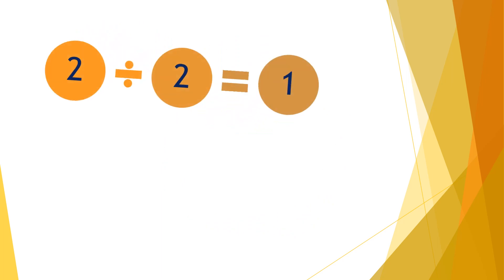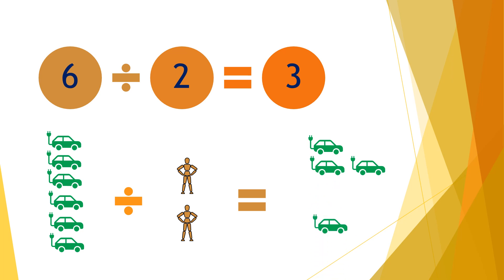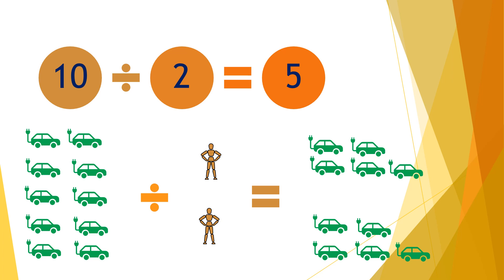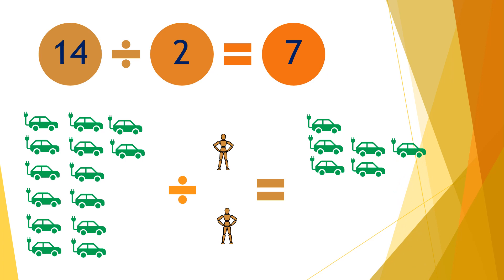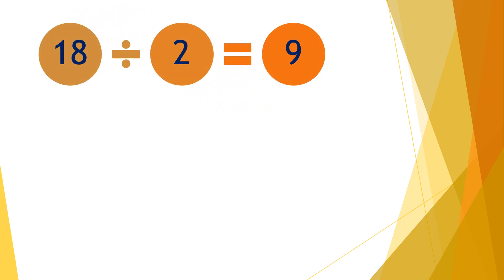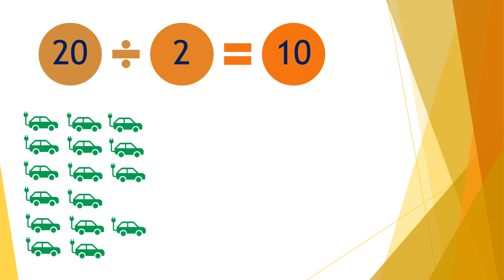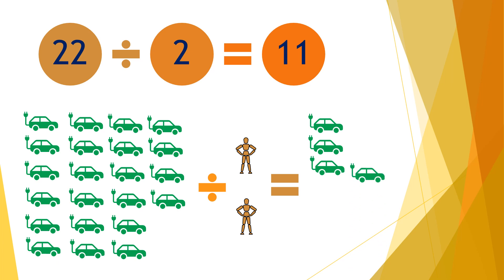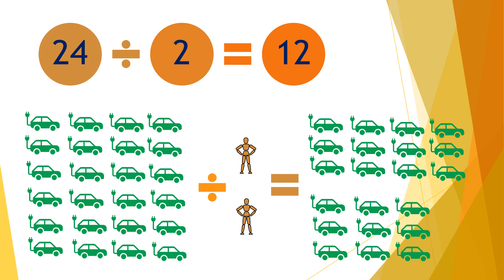Division 1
Easy and fun way for children to learn their divisions.